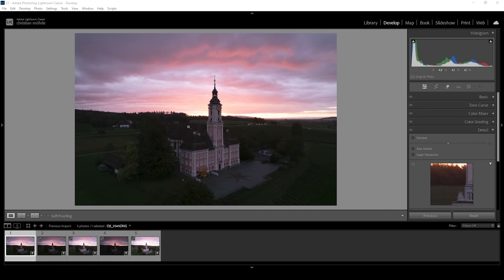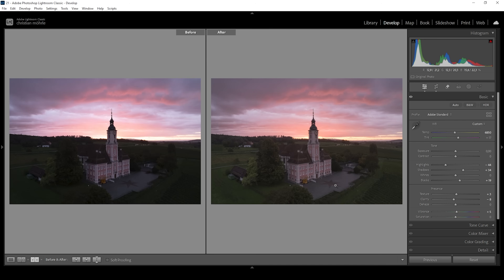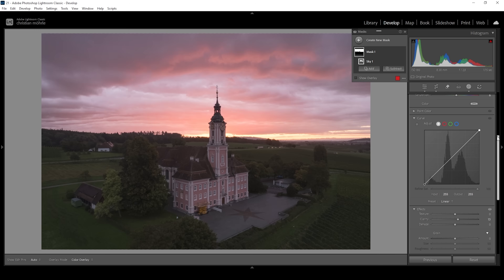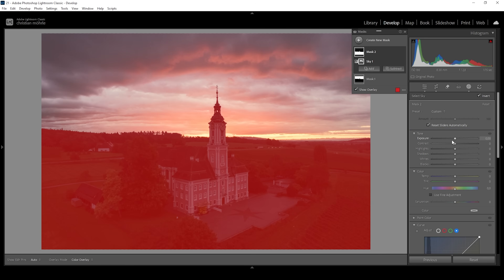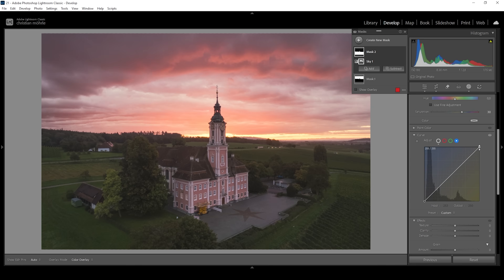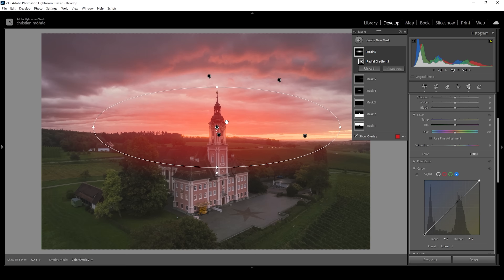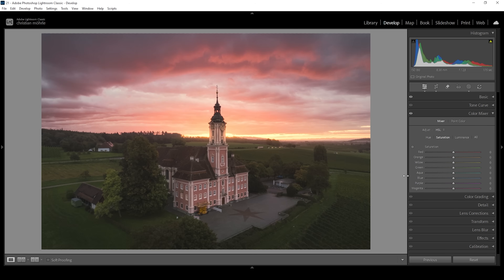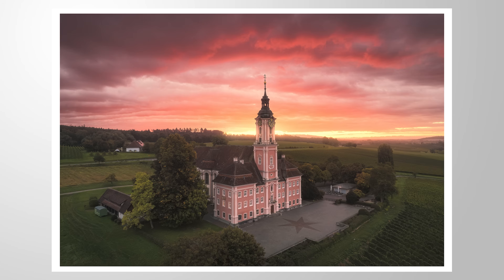How I use the TONE CURVE to Edit EPIC PHOTOS in Lightroom!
Use Lightrooms Tone Curve tool to create beautiful edits for you landscape photos!

Feel free to follow along this Lightroom Tutorial by downloading the raw photo

▶️ Camera Bag

0:00 Intro
0:13 Merging HDR
0:44 Basic Adjustments
2:36 Tone Curve Masks
9:37 More Masking
13:19 Color Grading
15:01 Chromatic Aberration
15:33 Sharpening